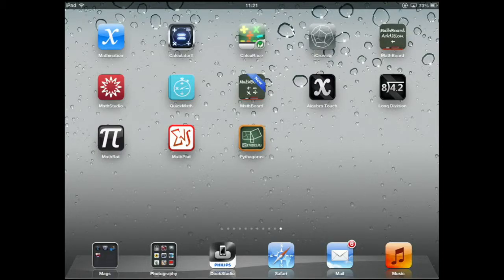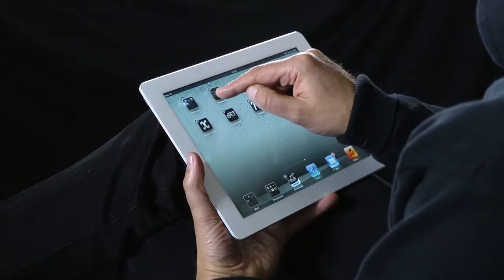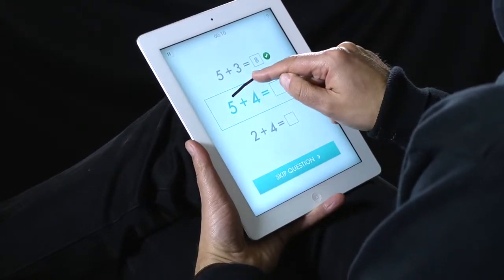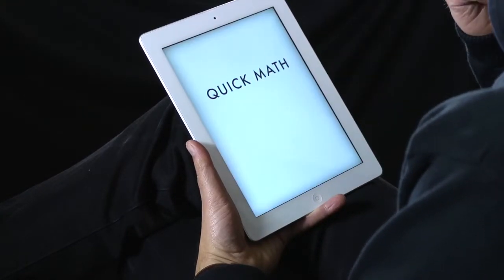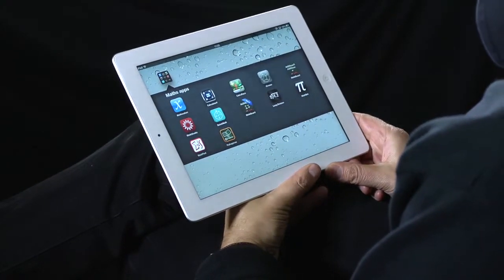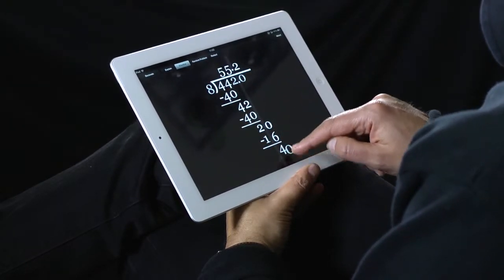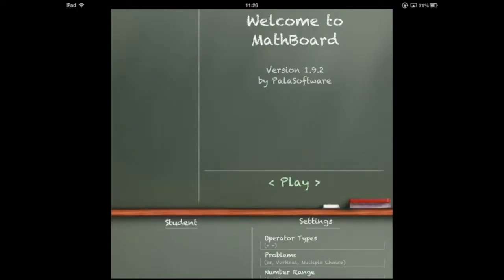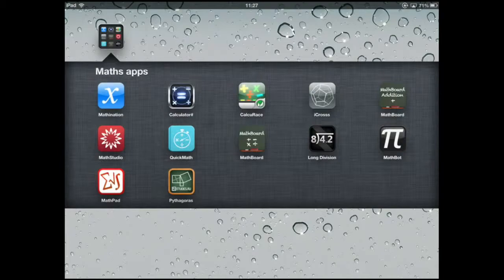Tramscom Education - Maths Apps for iPad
In this video we show you a selection of iPad Apps for exploring Maths with students.